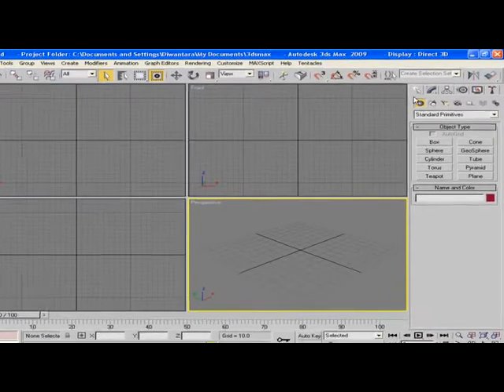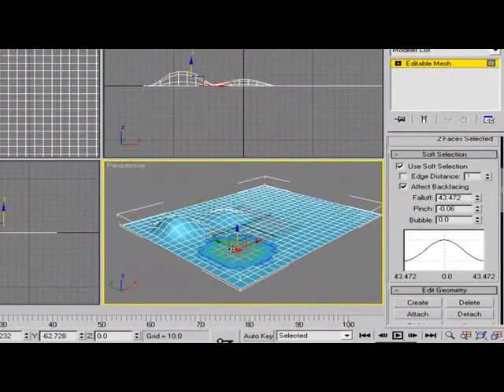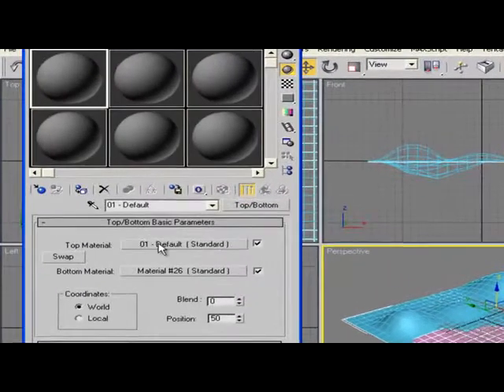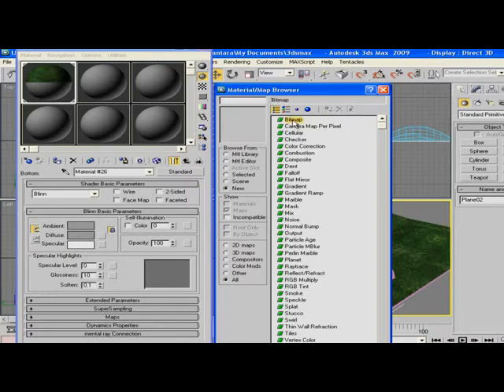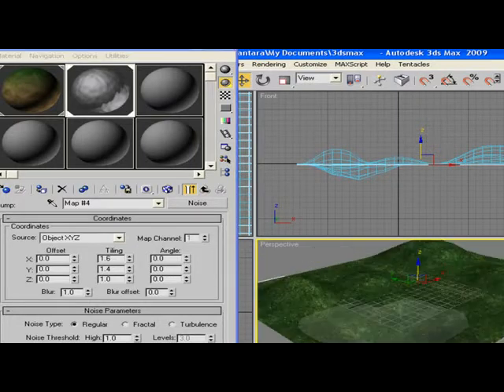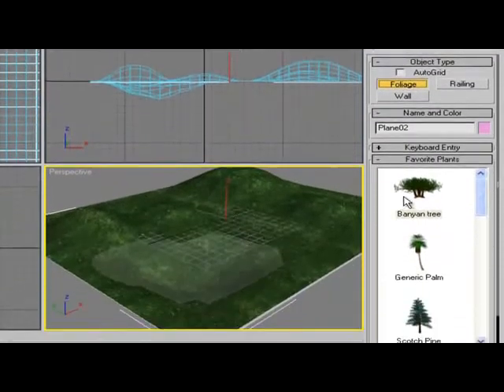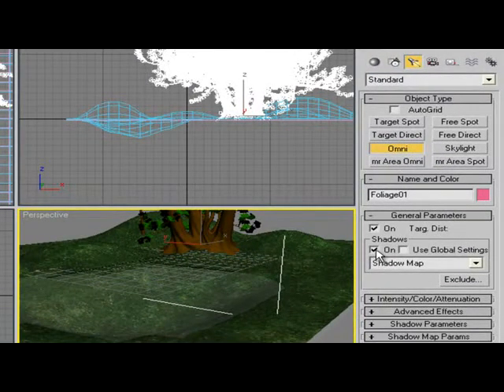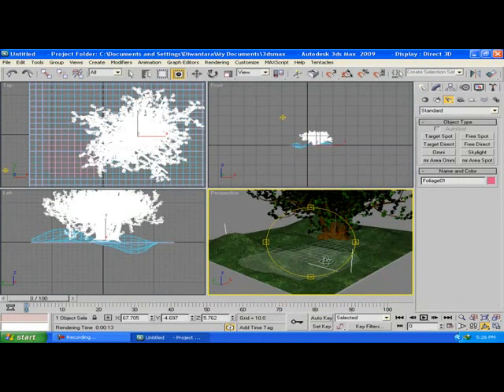3ds Max Tutorials - Beginner (5) - Creating Simple Scenery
Create a simple scenery in 3d studios max.